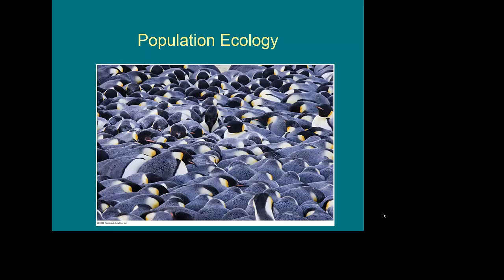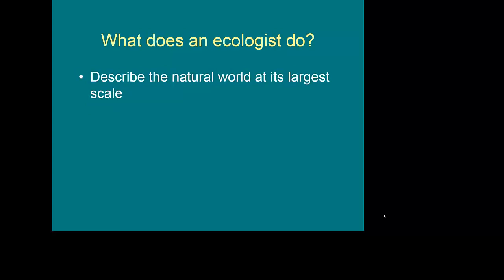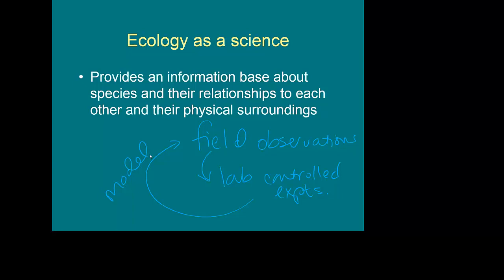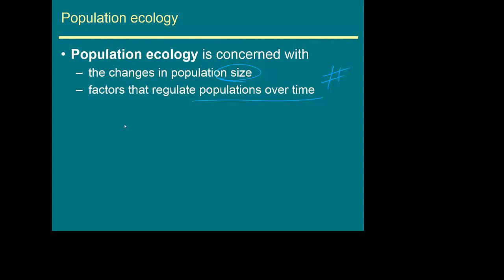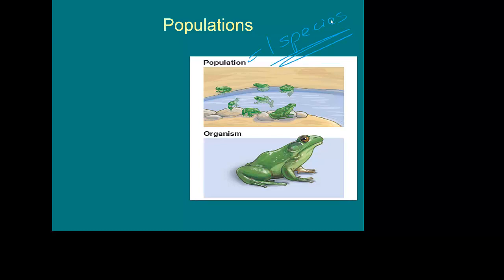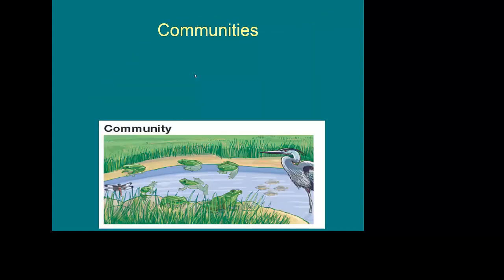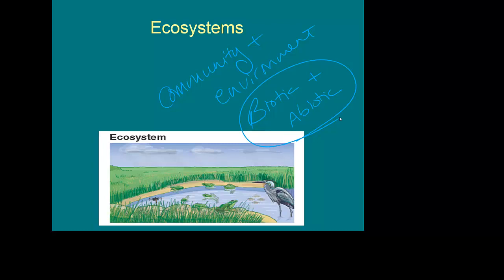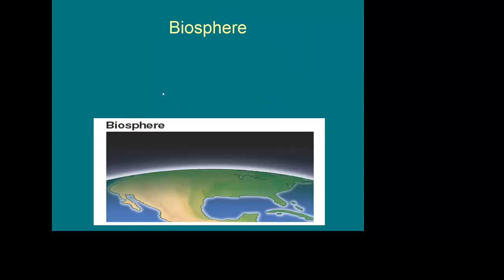PopGrowth_introduction (cc only)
an introduction to ecology and the biosphere